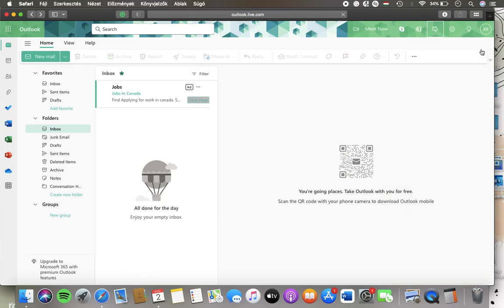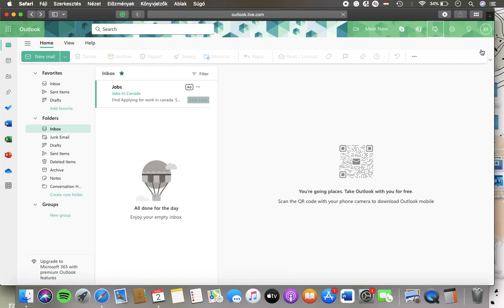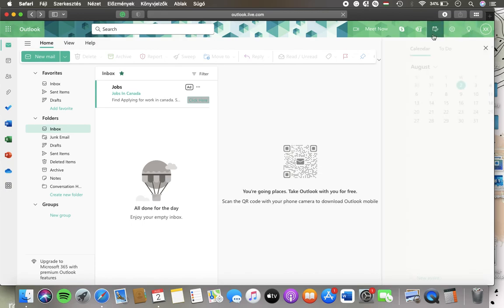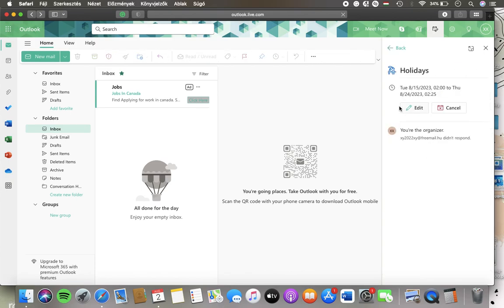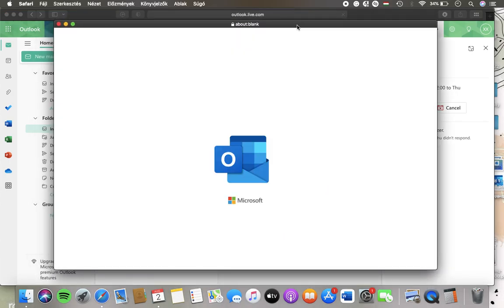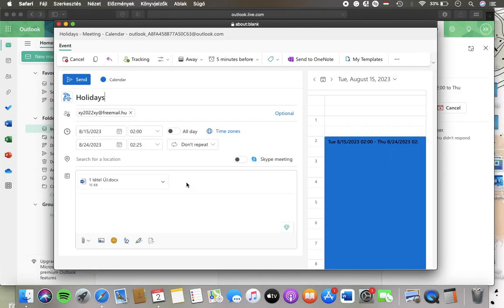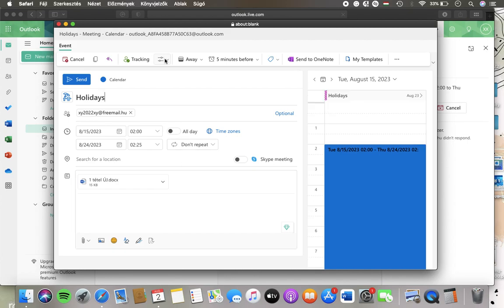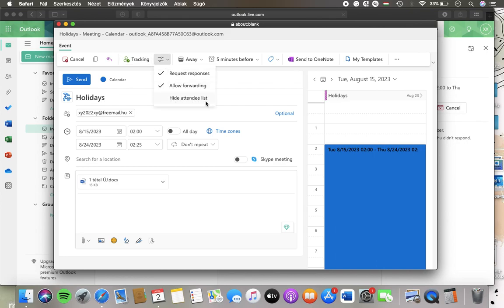How to hide the attendee list of an event on Outlook.com?